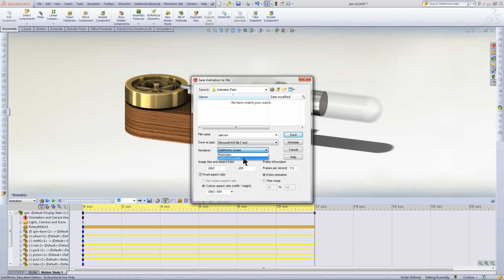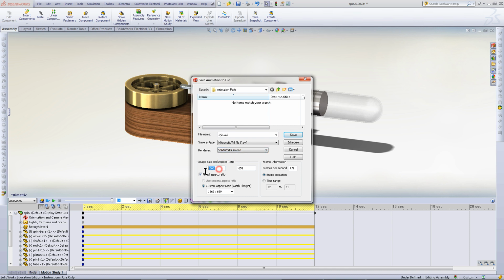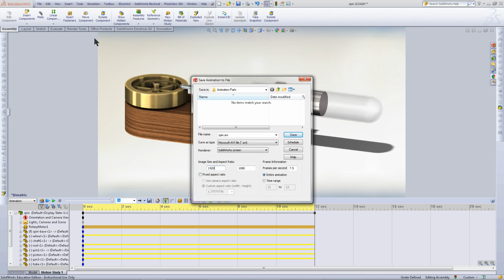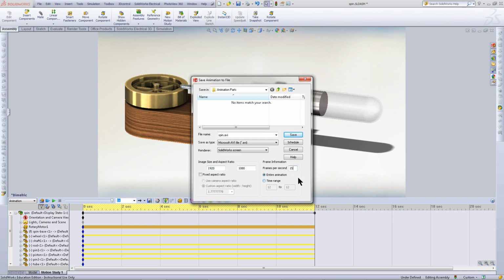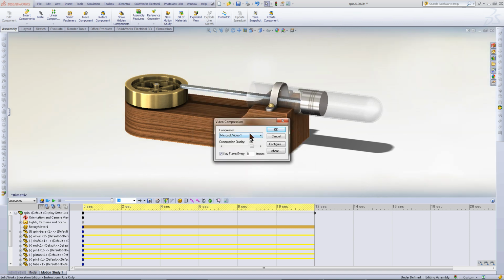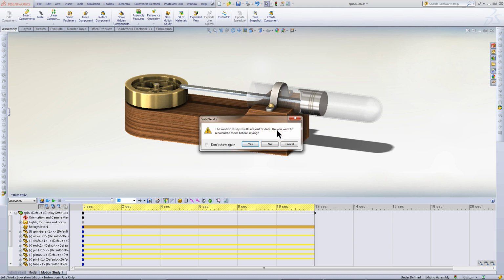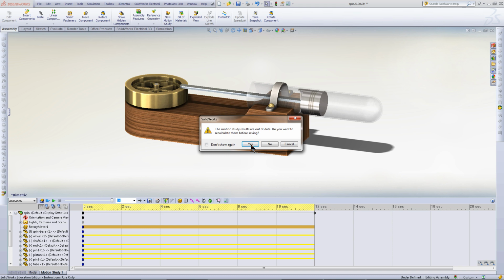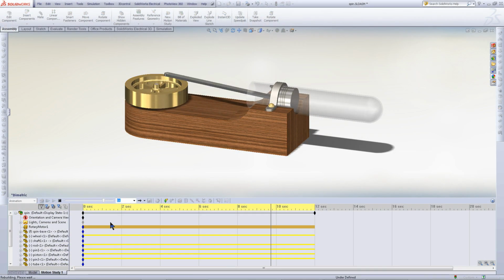SolidWorks Motion: Part 5 - Saving Animations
This part will explain how you can save the animations you have created. The video will go over some of the different settings you can choose when you are saving the animation as a video file.